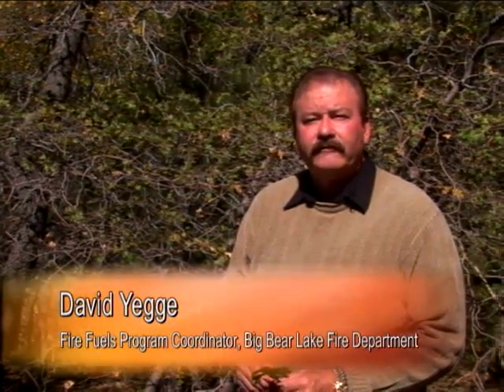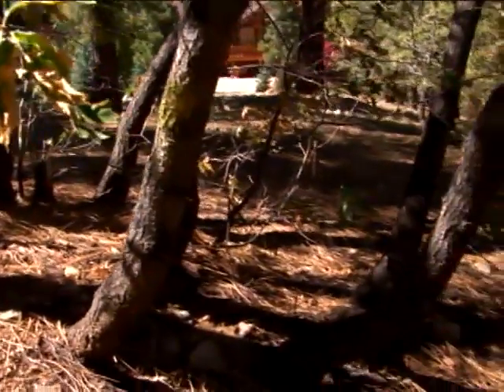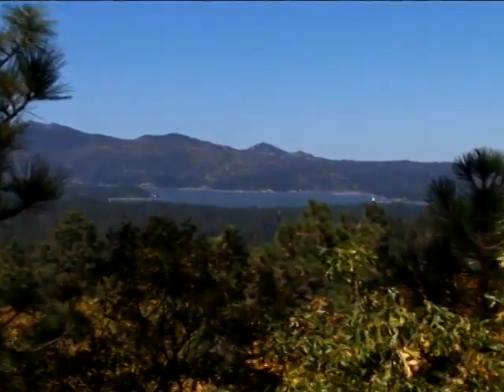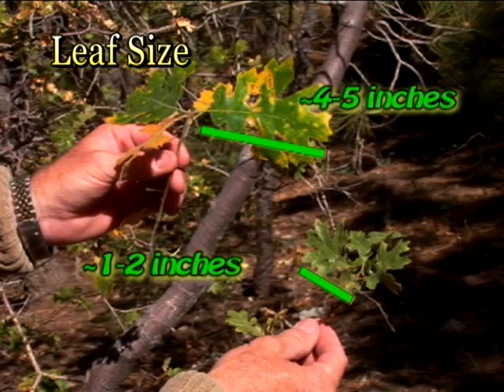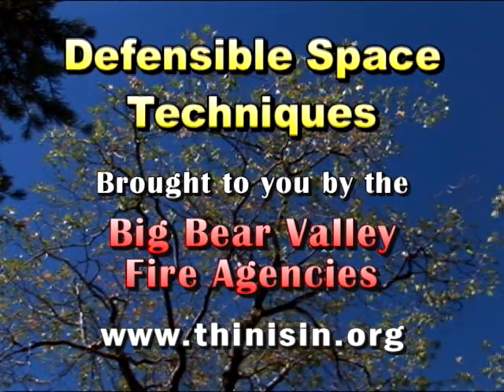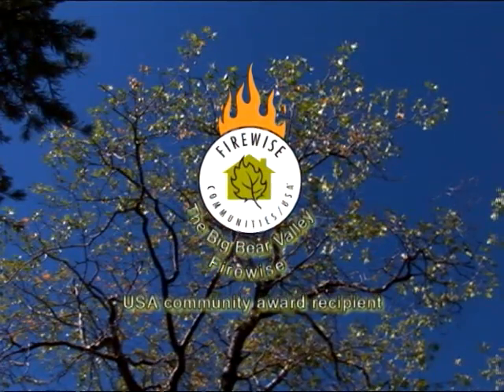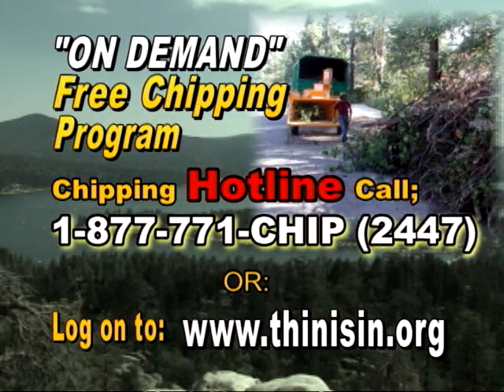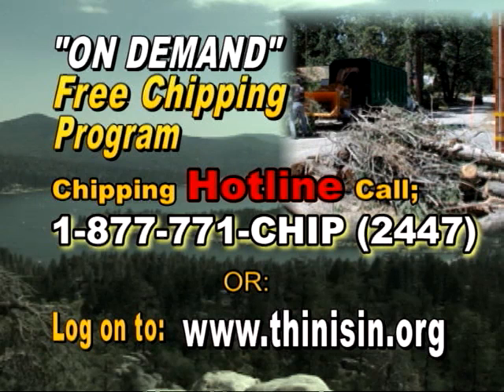Oak Tree Thinning - Defensible Space Techniques - Maintaining Oak Trees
Thinning Trees - Defensible Space Techniques -Maintaining Oak Trees creates good tree health, and can help protect your home in the event of a wildfire.